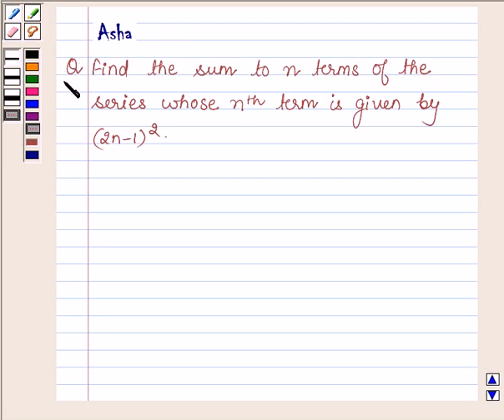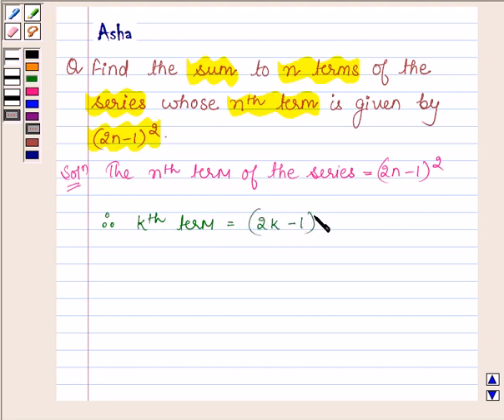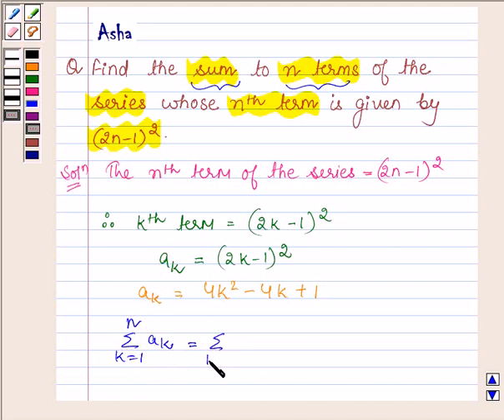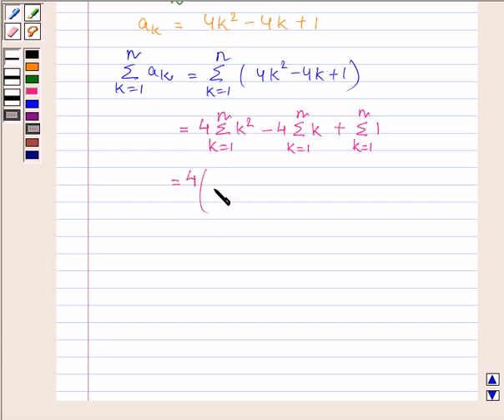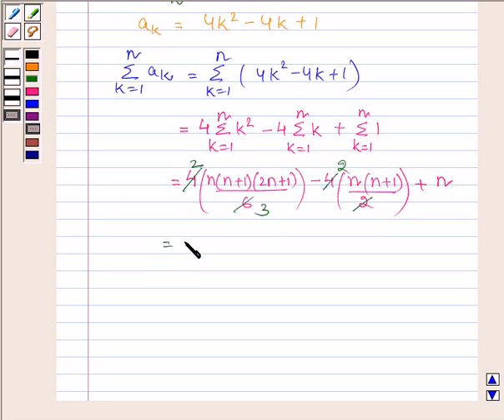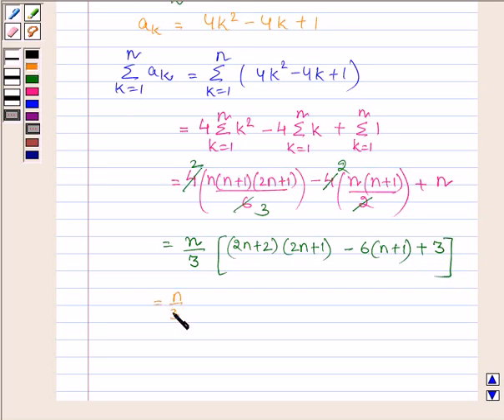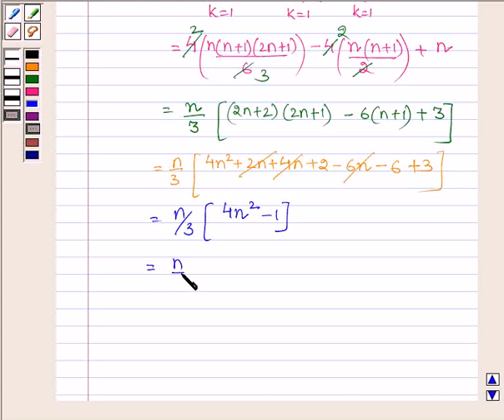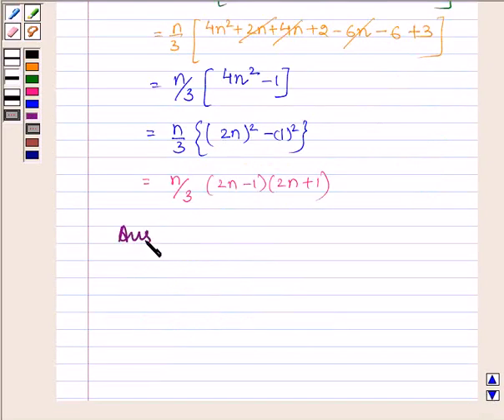Maths XI NCERT 9 9 4 10